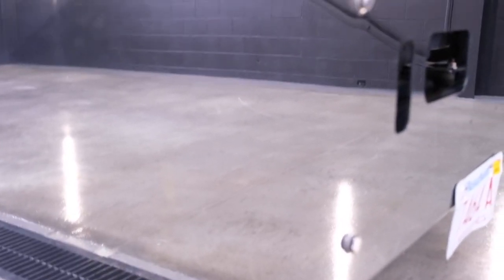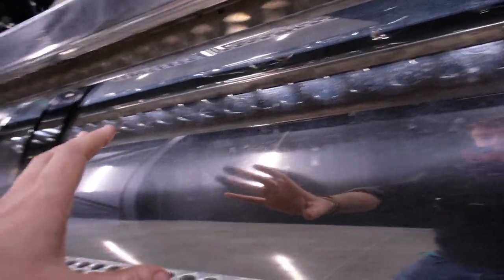How To Get A LEGIT TOUCHLESS WASH on A SUPER DIRTY BLACK TRUCK!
I'm washing this awesome Western Star with zero physical contact or our second wash at our place!
This is the only kit I used to get this rig dialed in this video:
This is an awesome upgrade if you want to be able to switch between foam cannons without needing to disconnect them.
This kit makes refilling foam cannons much easier and eliminates the need to measure:
These are my favorite quick disconnects for my lances:
This product gets the polished aluminum further tuned up if needed:
This detail spray is useful if you want to take a vehicle to 100% after a touchless wash:
Timestamps:
0:00 Intro
1:07 Unboxing + set up
3:49 How to find the best mix strength
4:50 Stars+Stripes touchless wash
6:07 When to pre rinse
6:38 Close ups of results after dry
8:38 Before and afters